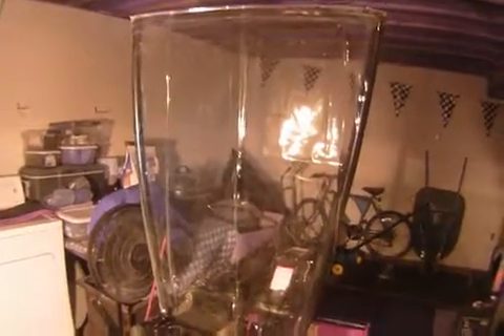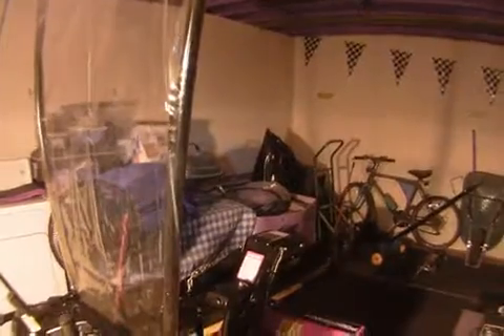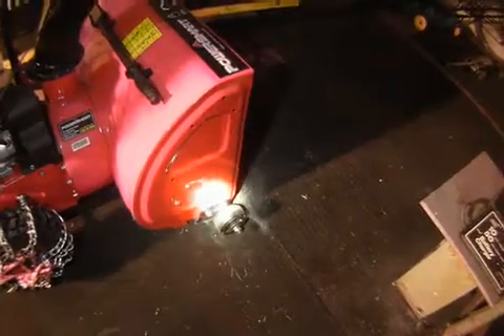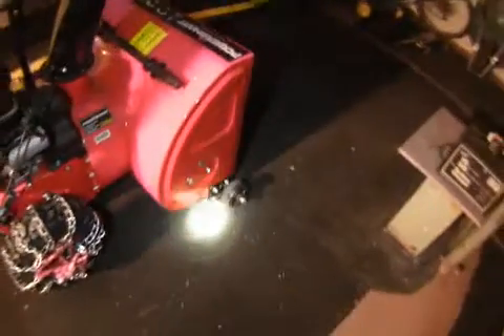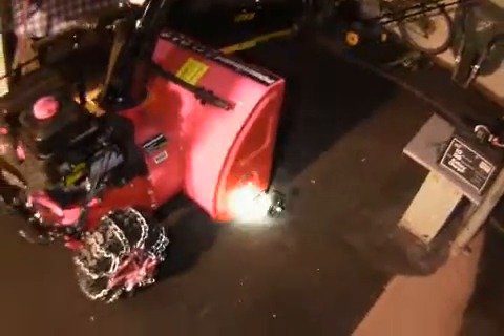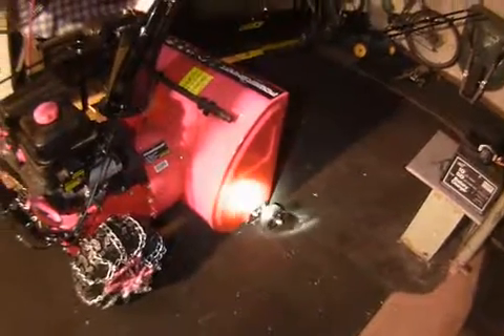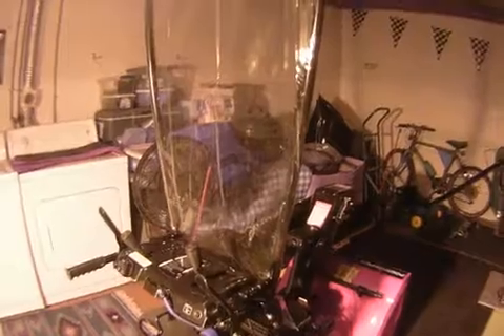Home made snowblower mini cab update